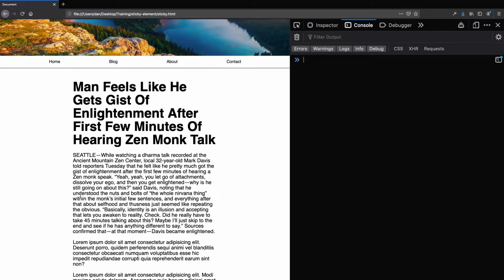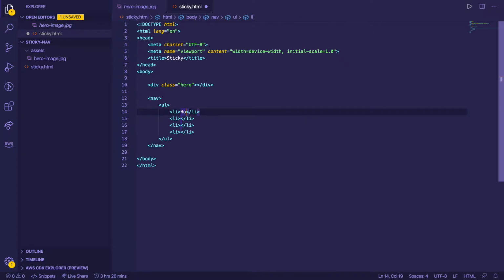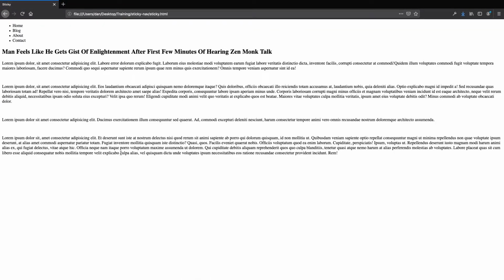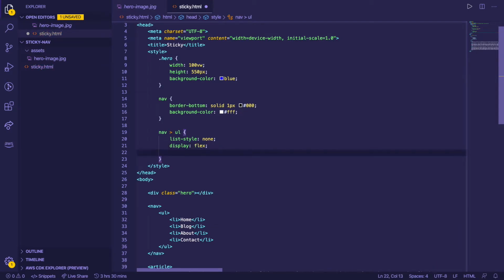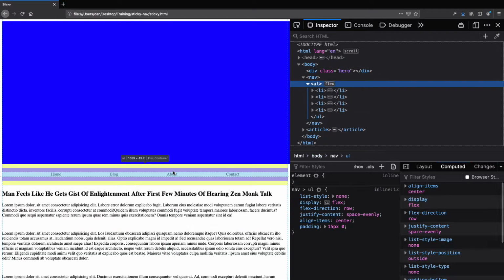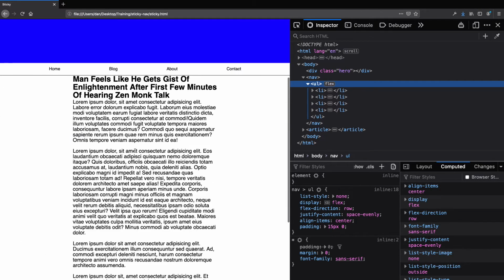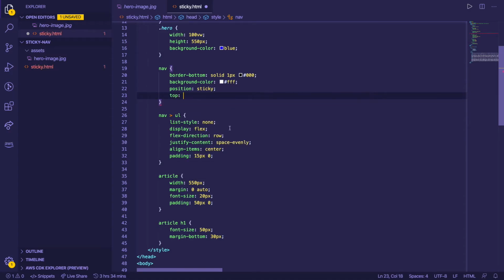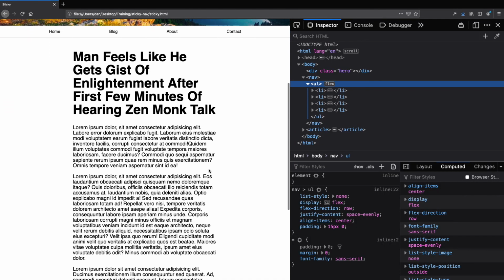Code Along: Sticky Elements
This is a very simple demo of how to implement a sticky element in CSS.

Sticky elements are all over the place; I guarantee you'll notice them everwhere if you keep an eye out. They're the ones that start off looking like a regular old element on the page but then, as you scroll down the page, they freeze in place just before they would have scrolled out of the viewport.